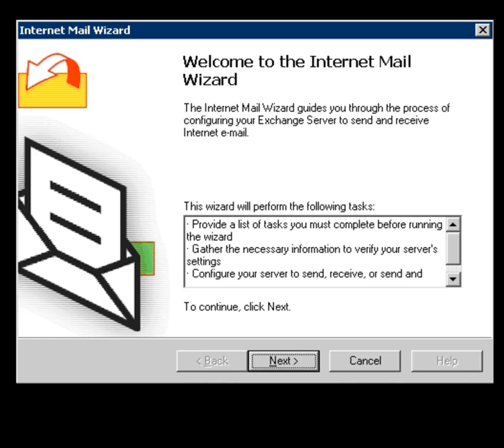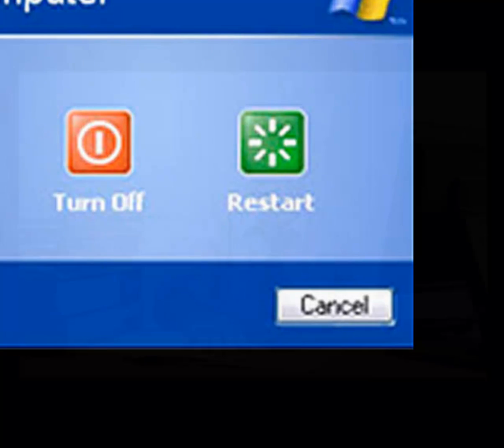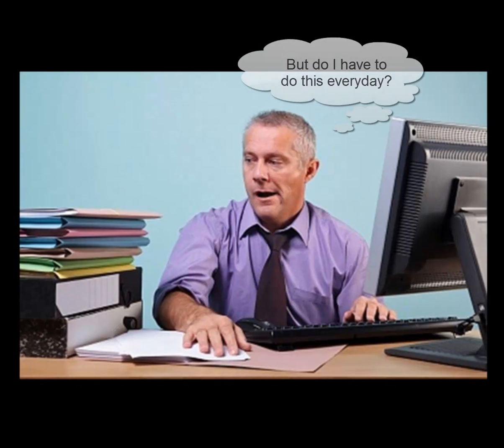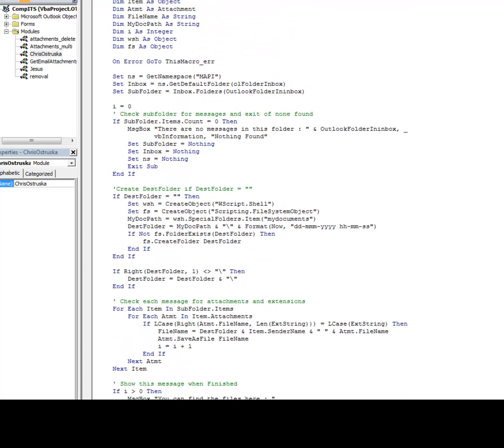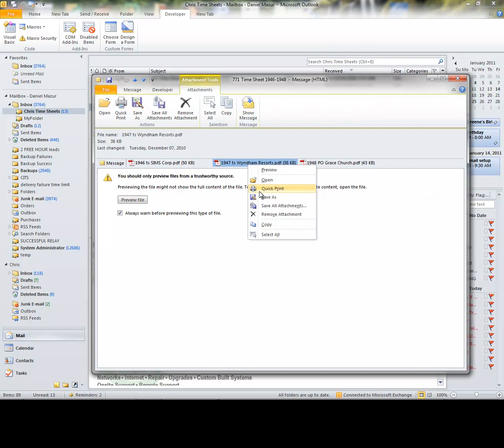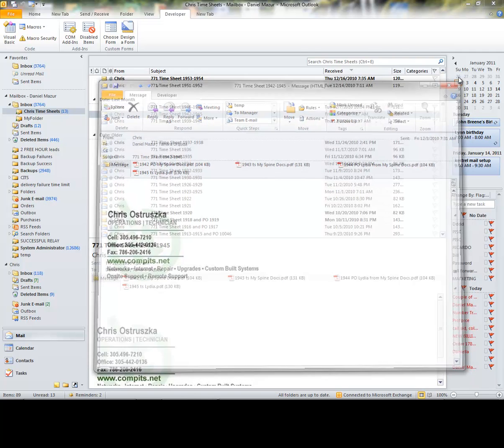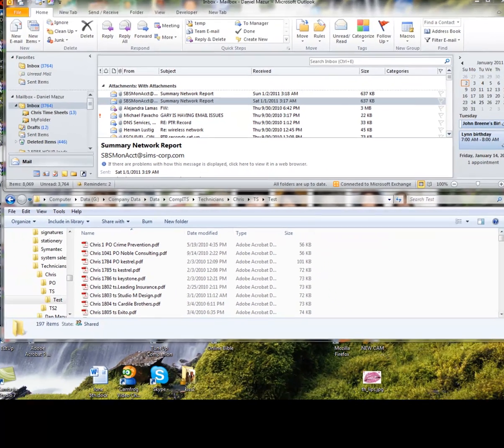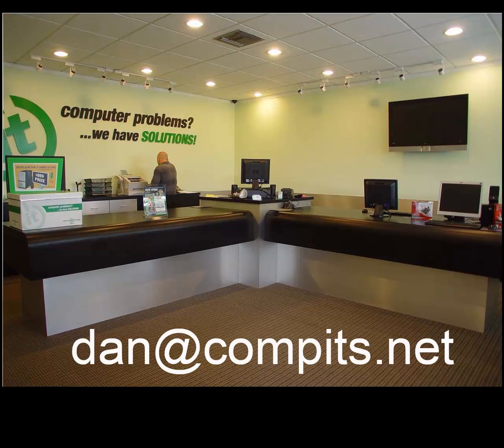Saving Outlook Attachments to your PC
Automatically exporting attachments from Outlook using Visual Basic Scripts.